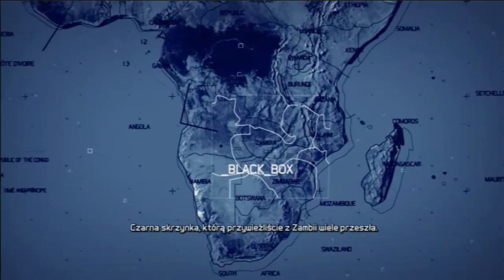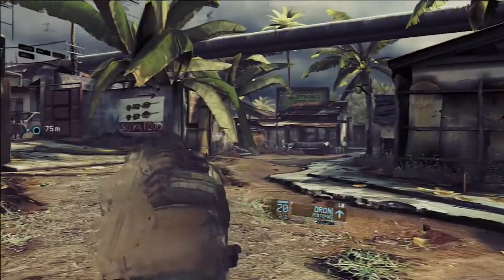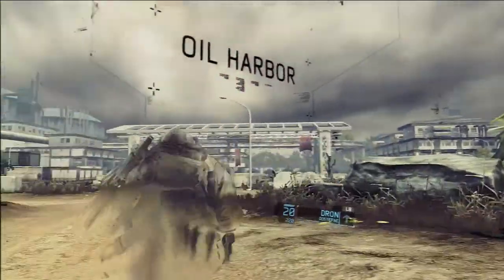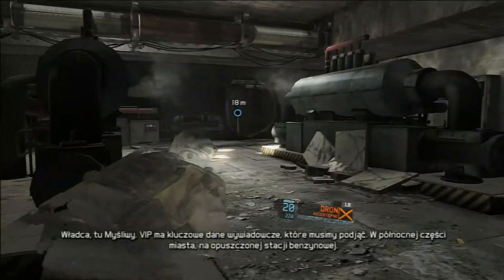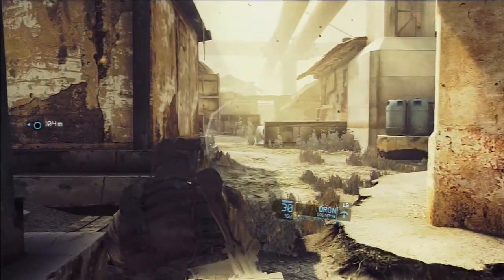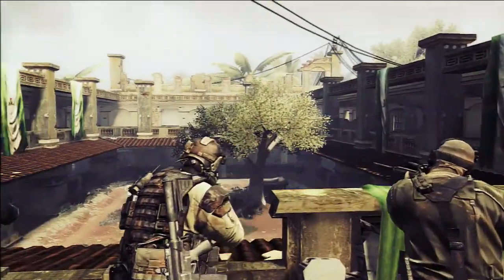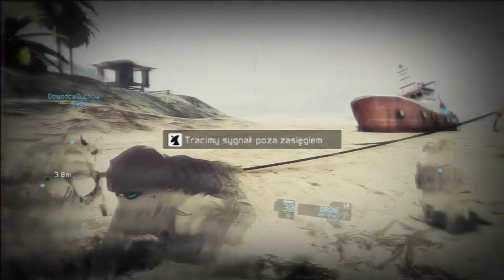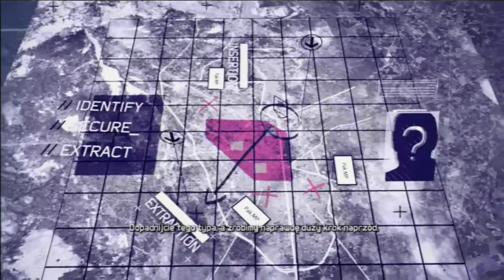Tom Clancy's Ghost Recon: Future Soldier (3) PL HD XBOX360 gameplay